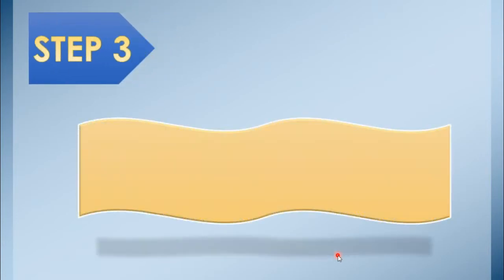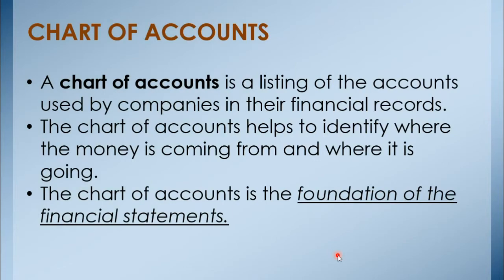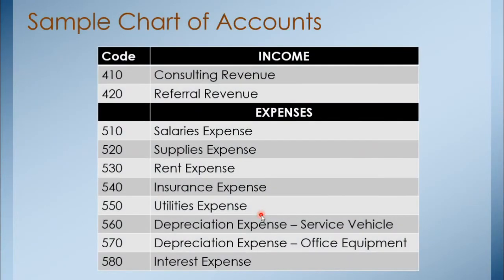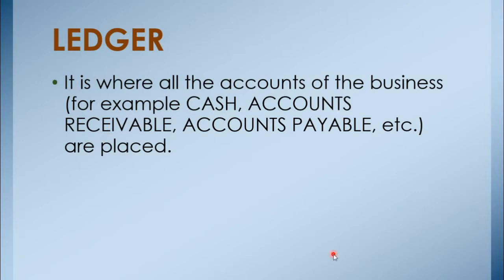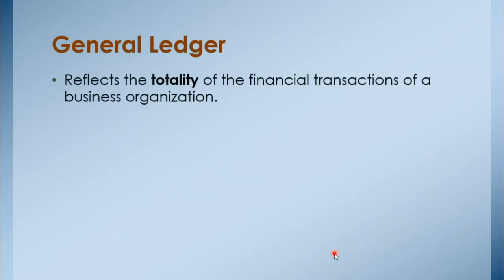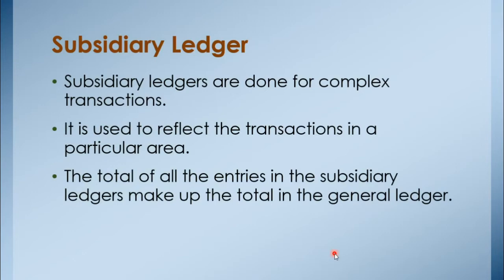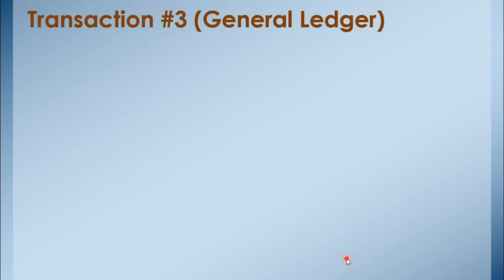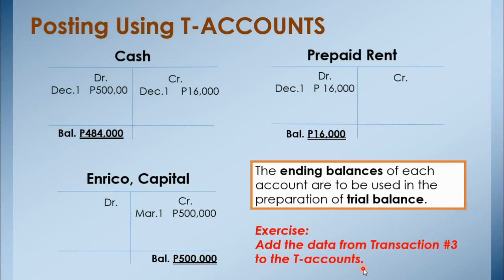ACCOUNTING CYCLE | PART 2/7 | POSTING AND PREPARATION OF TRIAL BALANCE